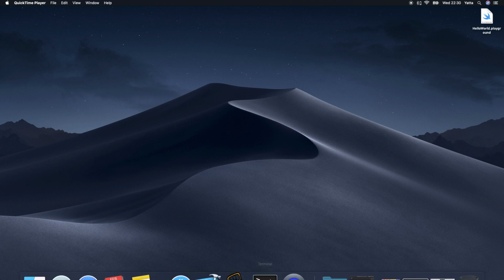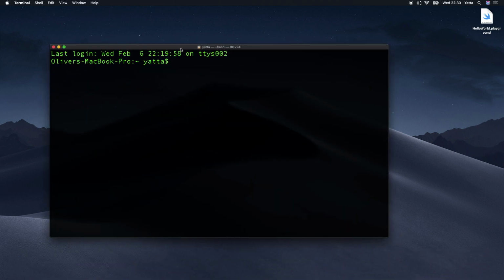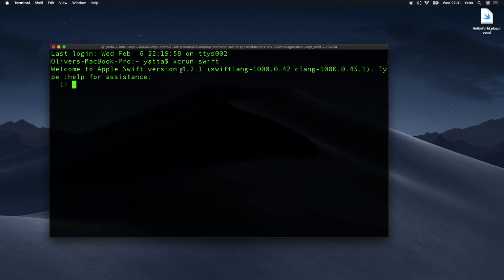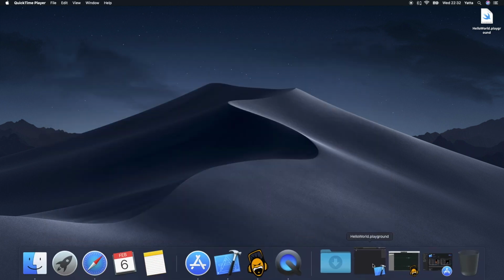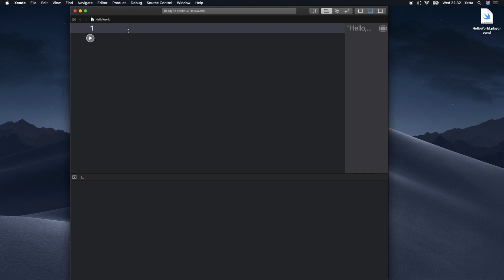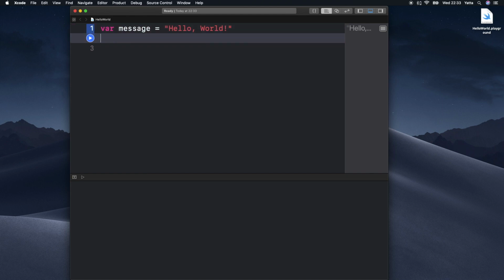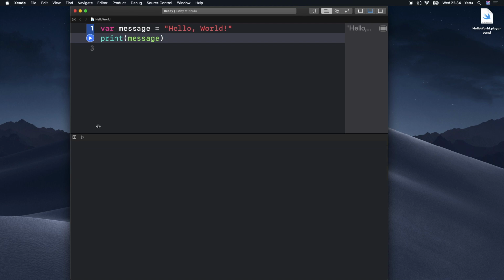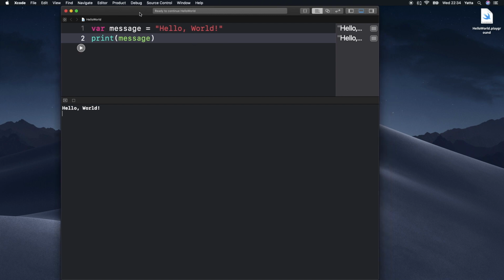How To Write "Hello World" in Swift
Swift is Apple's newest programming language. It's also the newest (and one of the first I've coded with). In this video I will show you some how to use Swift in the terminal using the command line tool xcrun and I will also give you a quick peek into Xcode and the new Playground! Please enjoy the fourth video on my new channel Yatta, where computer science, electronics and lifestyle intersect!